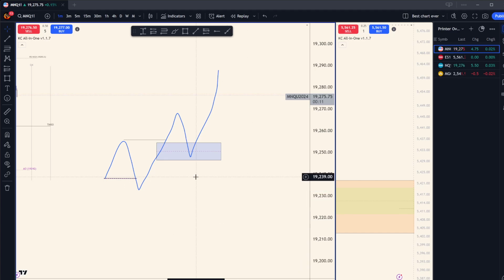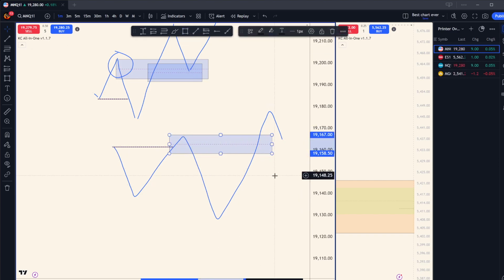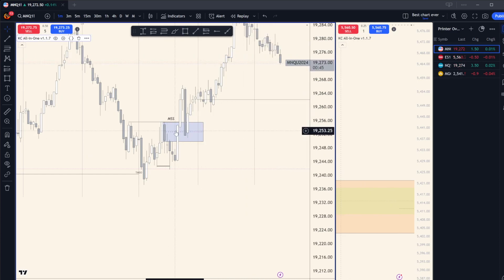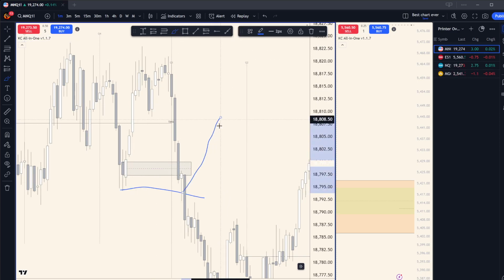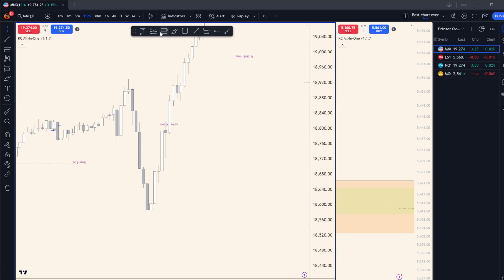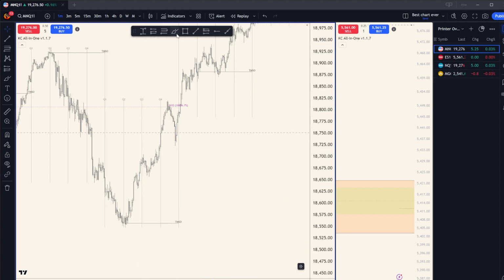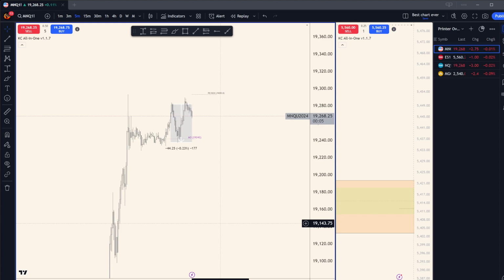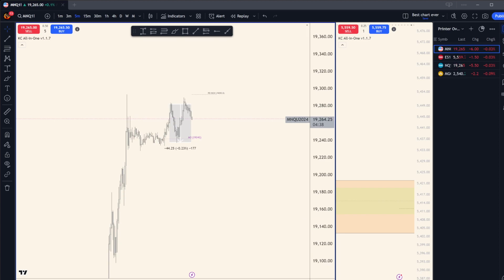Class TA Unicorn model. Breaker/mitigation